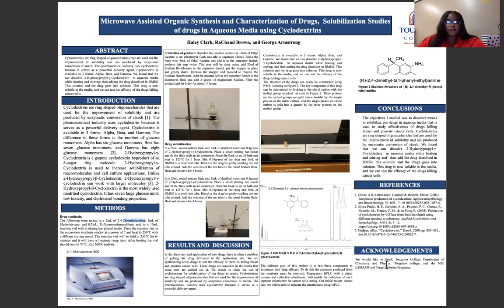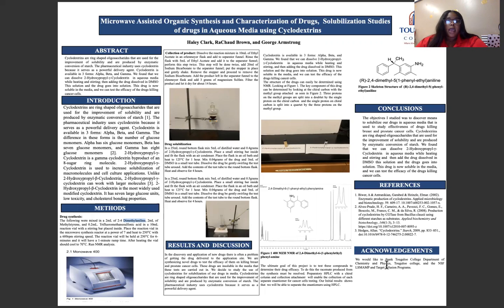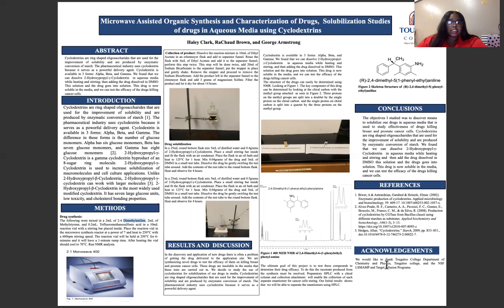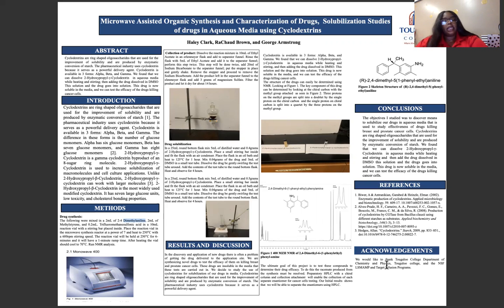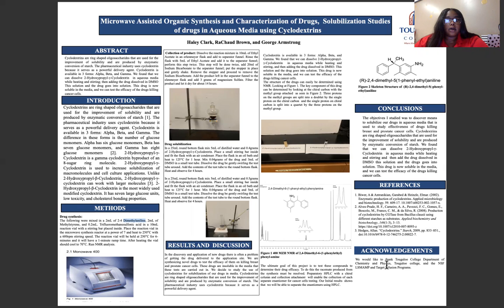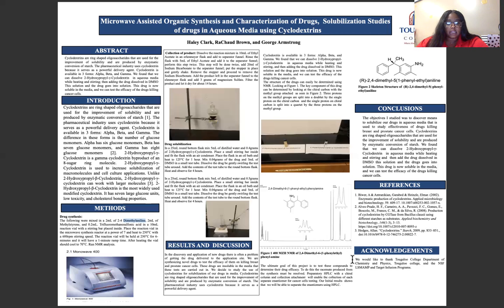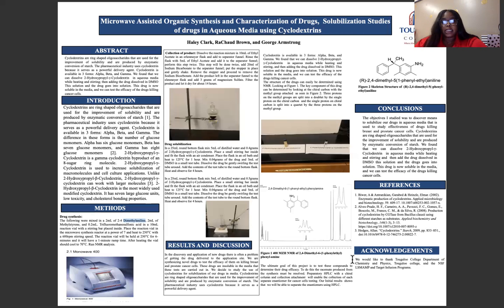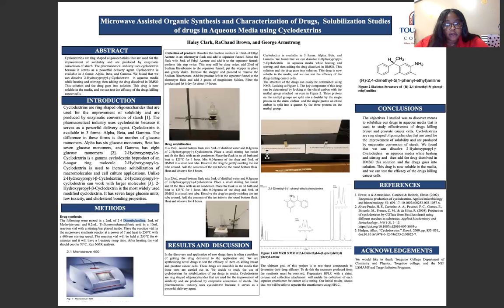19th Virtual NSD Annual Research Symposium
Cyclodextrins are ring shaped oligosaccharides that are used for the improvement of solubility and are produced by enzymatic conversion of starch. The pharmaceutical industry uses cyclodextrin because it serves as a powerful delivery agent. Cyclodextrin is available in 3 forms: Alpha, Beta, and Gamma. We found that we can dissolve 2-Hydroxypropyl-γ-Cyclodextrin in aqueous media while heating and stirring; then adding the drug dissolved in DMSO This solution he drug goes into solution. This drug is now soluble in the media, and we can test the efficacy of the drugs killing cancer cells.